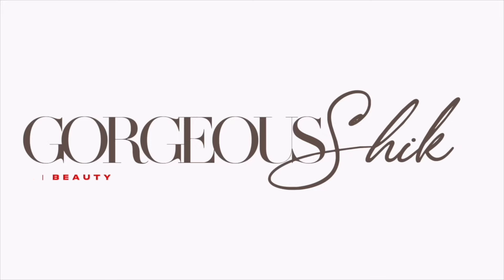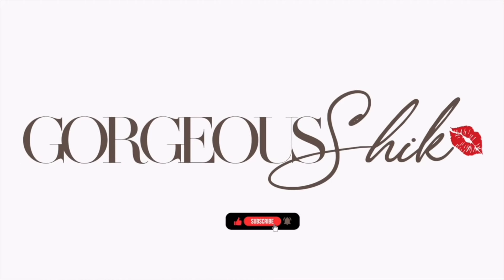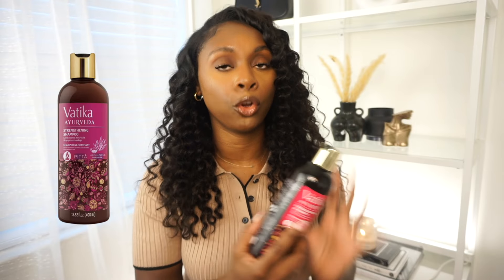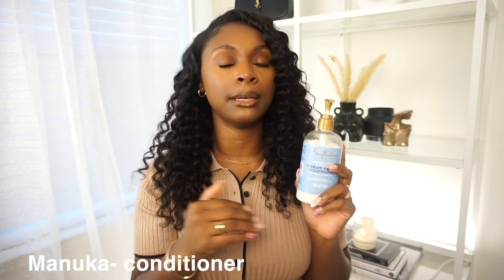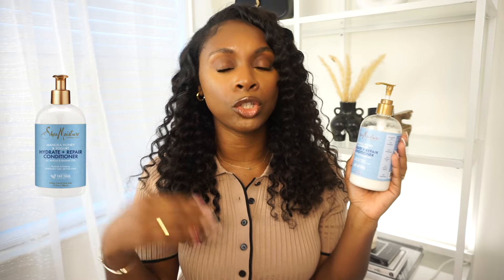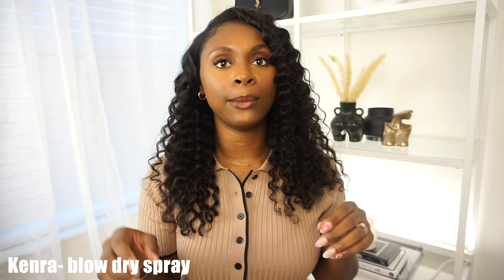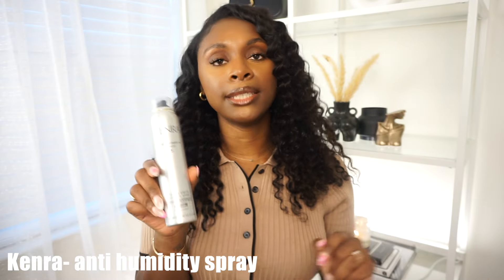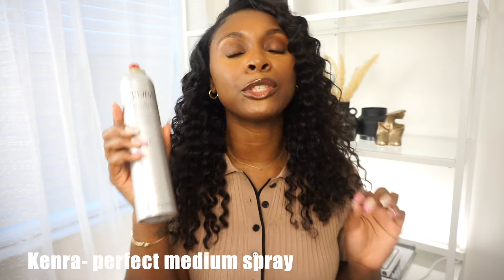MY FAVORITE HAIRCARE PRODUCTS OF 2024 | FAVORITE HEAT PROTECTANTS, HAIRSPRAYS & MORE!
🎥 Top 10 Hair Products You NEED in 2024! 🌟

Hey Gorgeous! Welcome back to ​⁠@gorgeousshik  In today's video, I'm sharing my ultimate roundup of the Top 10 Hair Products for 2024 that are taking the beauty world by storm. From game-changing shampoos and conditioners to must-have styling tools and treatments, I've got you covered with everything you need to achieve your best hair yet!

Products Used

Kenra blowout spray

Kenra medium spray

Kenra anti-humidity spray

Tresemme holding spray

Amika humidity spray- Check out this product at Sephora.com - amika The Shield Anti-Humidity Spray - 5.3 oz

Shea Moisture

Nairobi press creme

Gel gummy